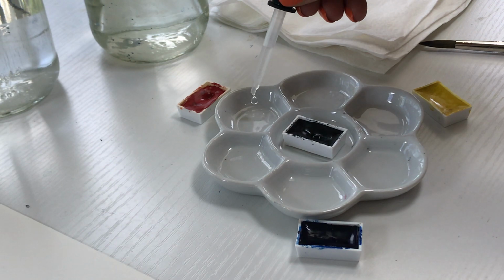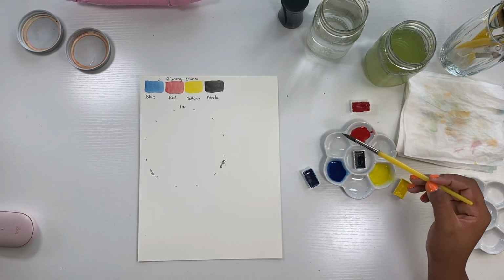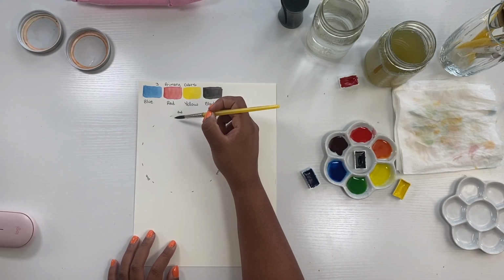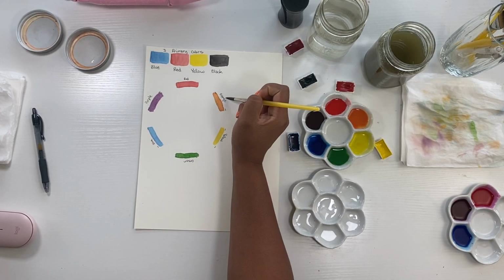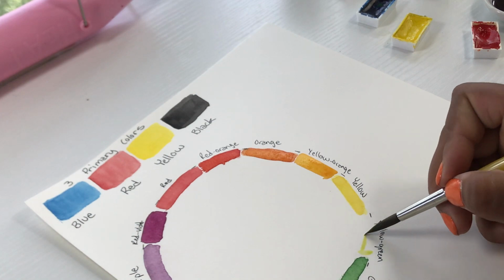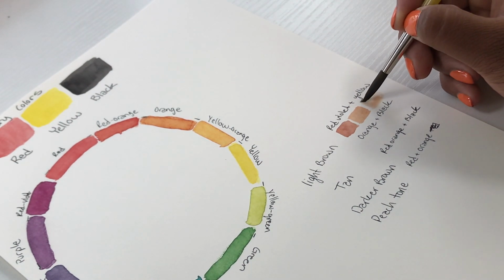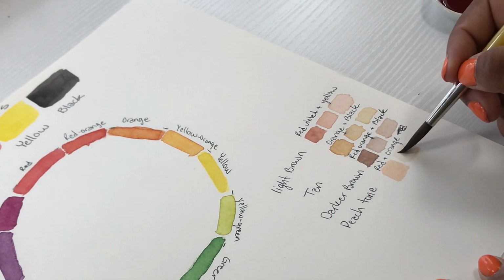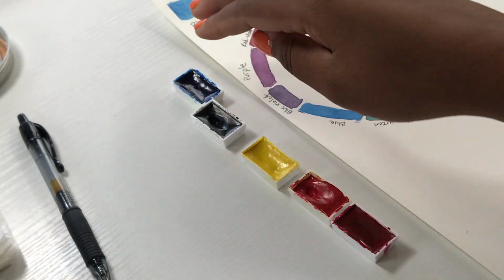Watercolor Mixing For Beginners 🤓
Today we are finally tackling the battle of color mixing. In this video you will learn the basics of color theory. If you are a beginner and you have no idea how to mix watercolors, then what are you waiting for! Here is everything you need to know to start mixing your watercolors like a pro!

0:00 Gotta watch it all

Ceramic Palette
Komorebi Watercolor Set
Arteza watercolor paper Hot press
Creative Inspirations Watercolor Brushes

M Y     O F F I C I A L     W E B S I T E

W E L C O M E     T O     M Y     T E D     T A L K!

My Name is Ruby!
I'm 21
Scorpio Queen
Clearly I love to draw
I've been drawing for over 10 years and im still improving every day!
I'm addicted to watermelon and i'm a tea fanatic
My biggest goal is to turn my love for drawing into a career and of course create a safe space for my fellow artists!

TAG ME SO I CAN SEE YOUR BEAUTIFUL ART WORKS!

Faber- Castell Liner

Shinhan Prosessional Watercolor

Arteza Watercolor Sketchbook

Watercolor Ground

Kuretake Watercolors

Komorebi Watercolor Set

Arteza 36 pan Watercolor set

Arteza watercolor paper Cold press

Pocker Color Wheel

Ceramic Palette

Speedball pen set

Speedball Ink

Arrtx 36 Brush Skin set

Arrtx 80 Set Markers

72 Set Copics

150 Set Prismacolors